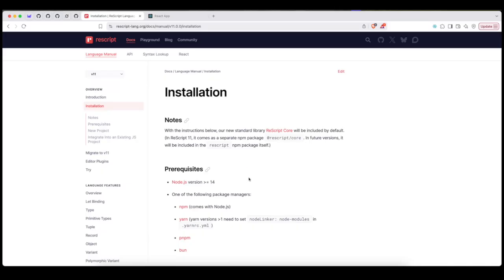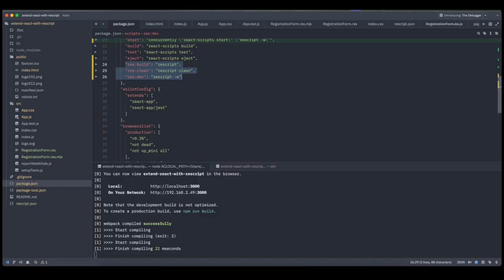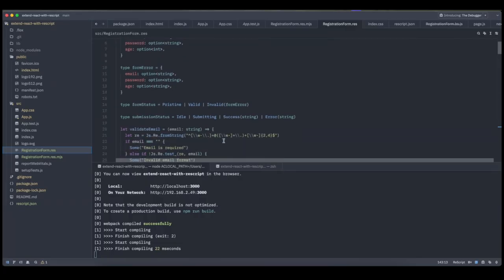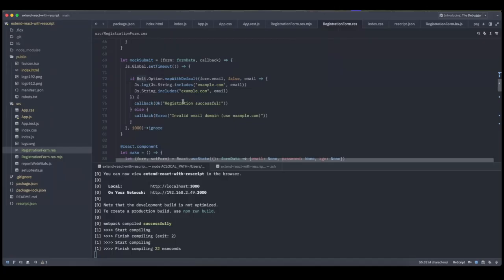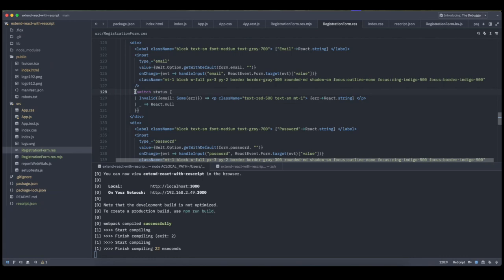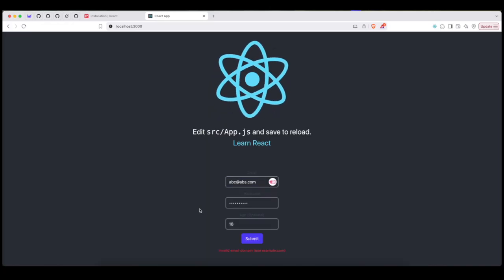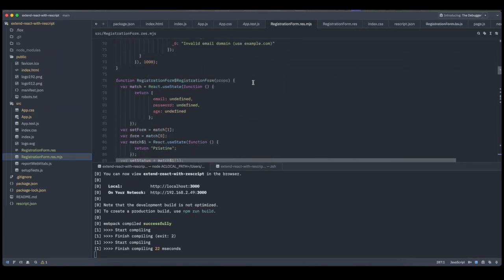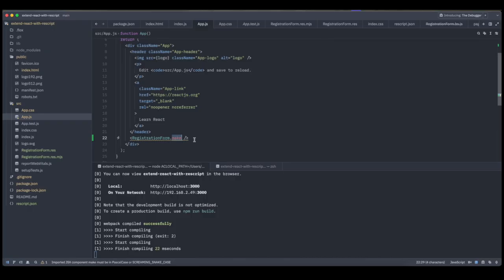Your Org Is Afraid Of Next-Gen Web Development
Chapters
00:00 What This Video Is About
00:26 What Is Next-Gen Web Dev?
01:43 Goal of Integration
03:04 Installation & Setup
05:40 Overview of ReScript Code
09:39 Demo Of Component
10:43 Examining Optimized JS Code
12:40 Escape Hatch
13:15 Pros and Cons
15:37 Subscribe to my mailing list!